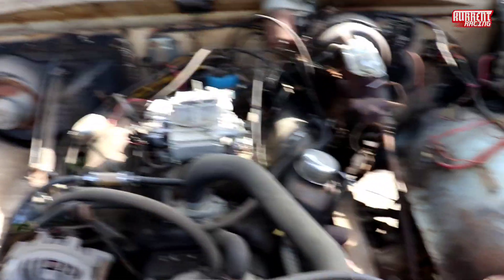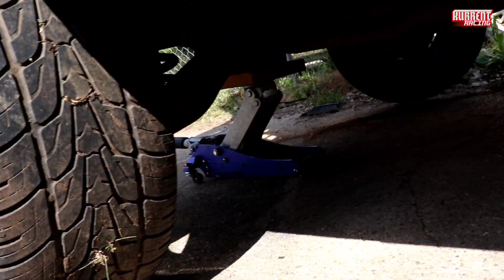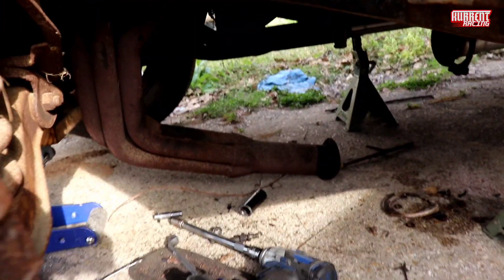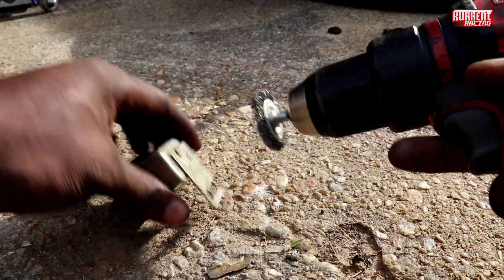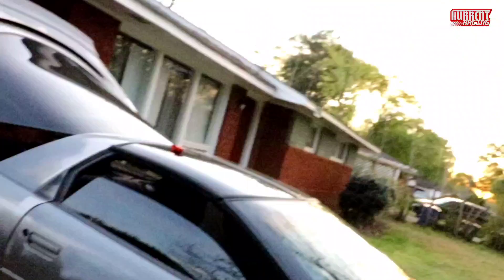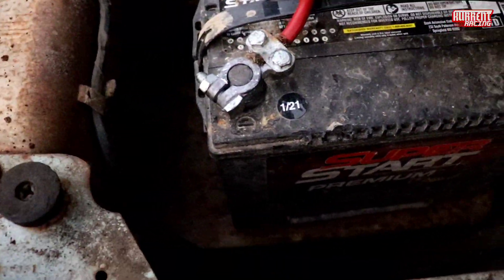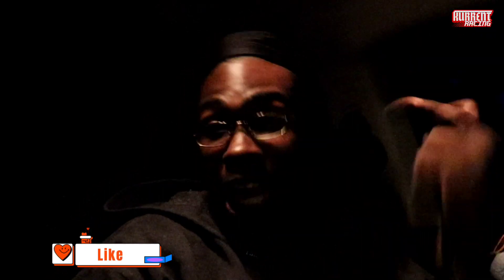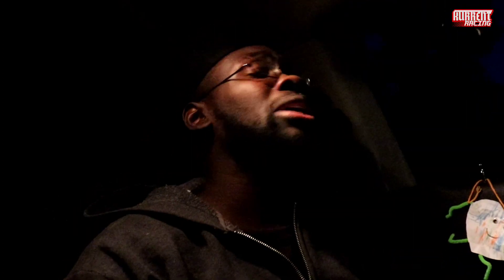Can I Get It Started?🤔 (72 Dodge D100) Ep. 1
Finally was about to work on it! let's go🙌🏿💪🏾💯